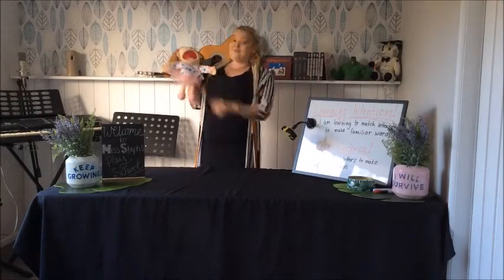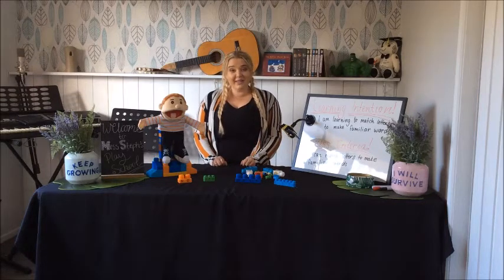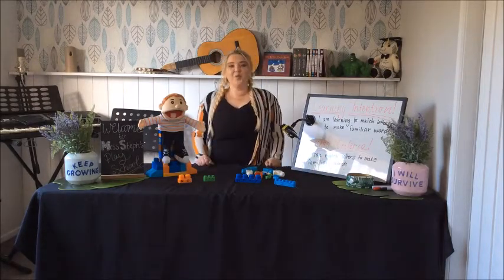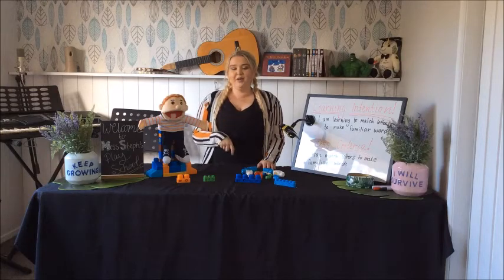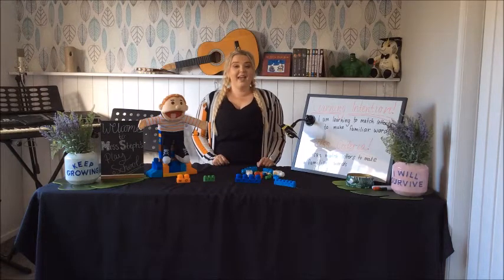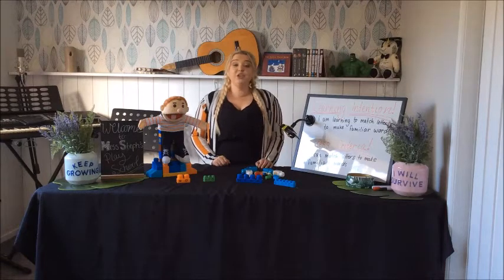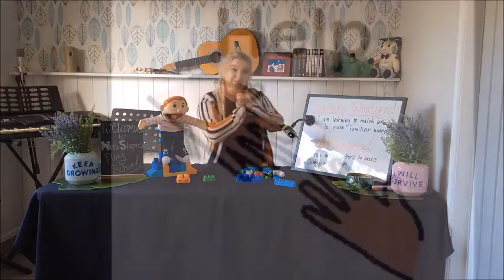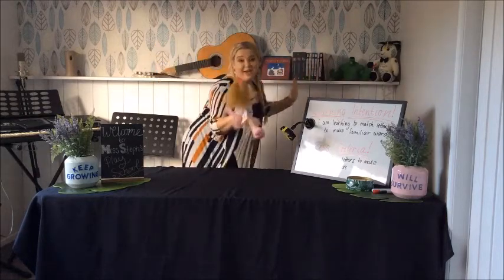Words of the week - Building Blocks (Part 1)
Teaching students about familiar words and how you say, sign and spell high frequency words such as yes, no, help and listen.